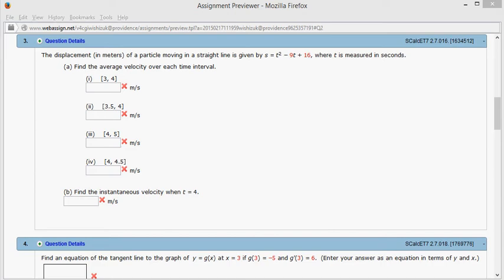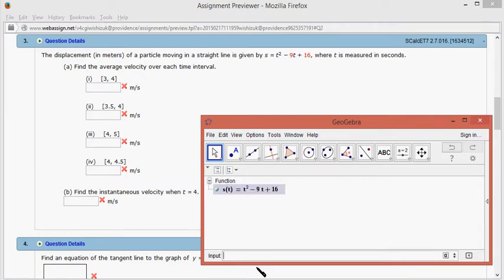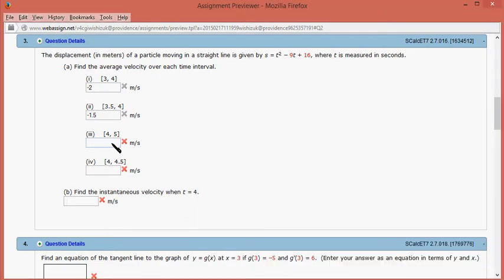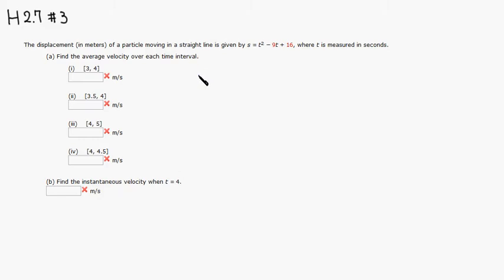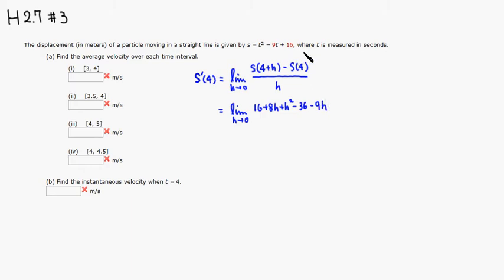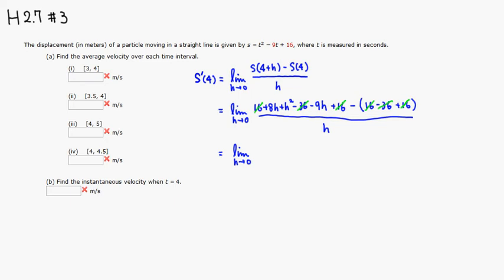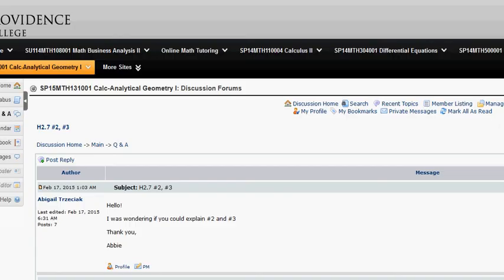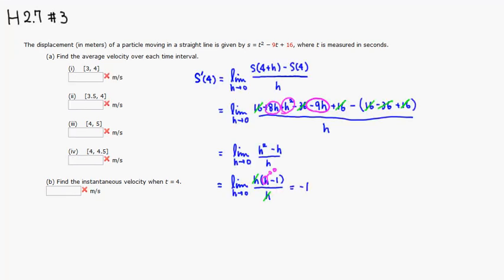MTH 131 H2.7 #3 (Spring 2015)